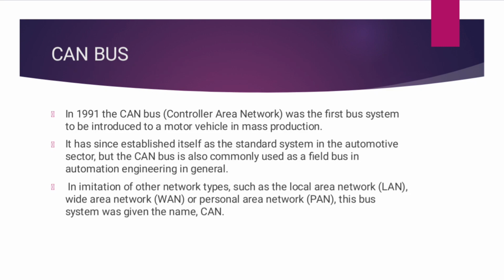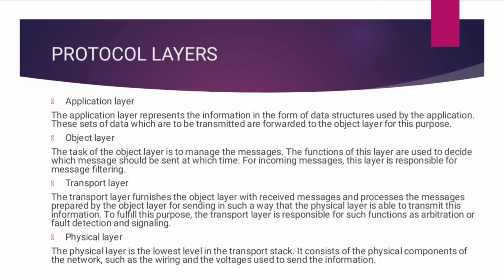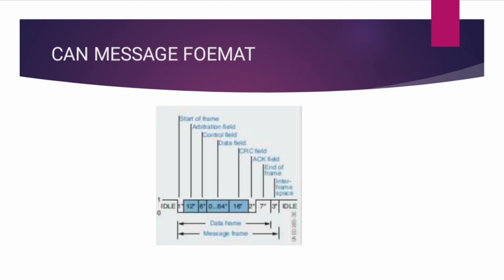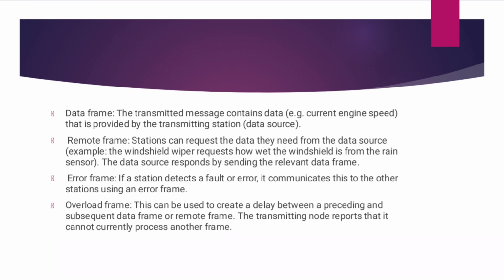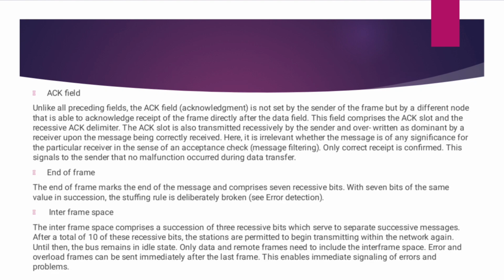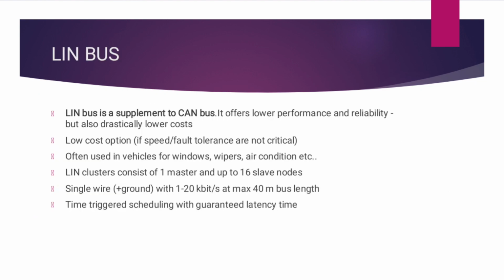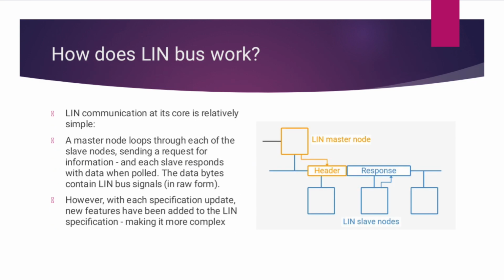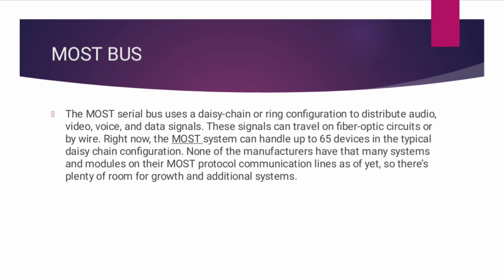Automotive electronics 2